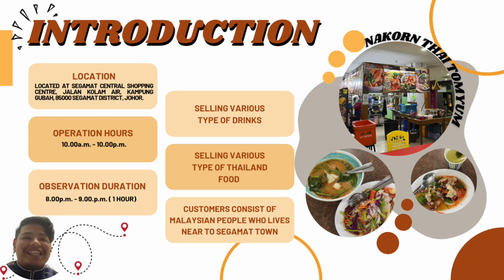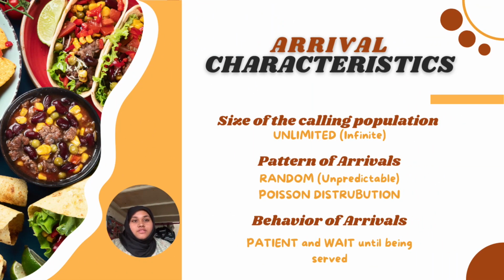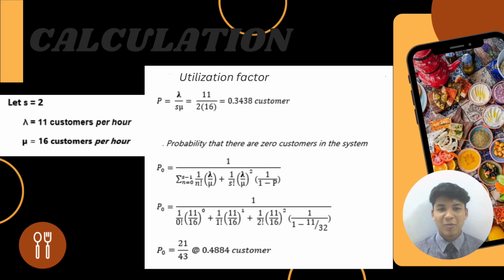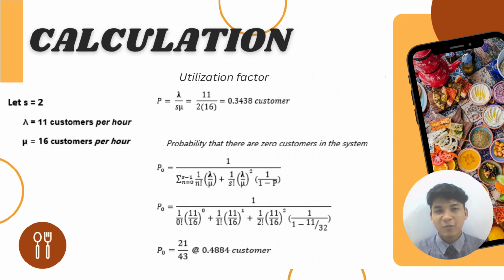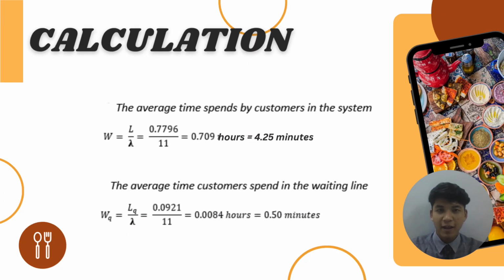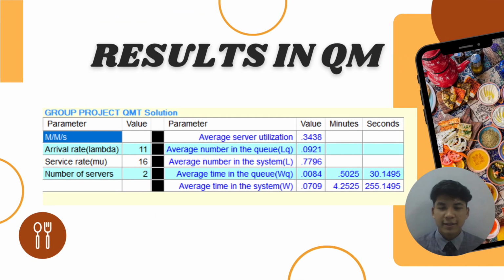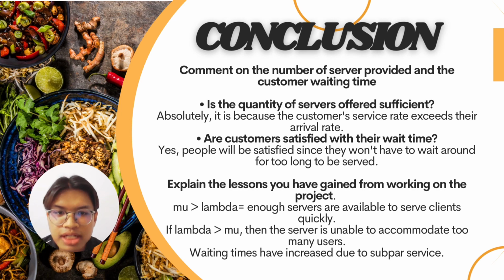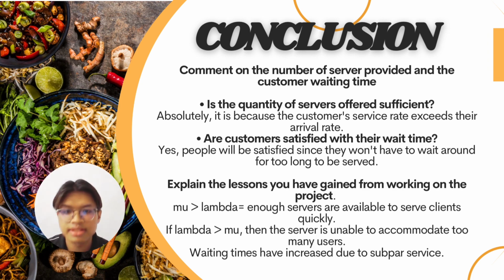QUEUING THEORY AT NAKORN THAI TOMYAM SEGAMAT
NAKORN THAI TOMYAM : QUEUING THEORY
UiTM SEGAMAT JOHOR
JCS1435A